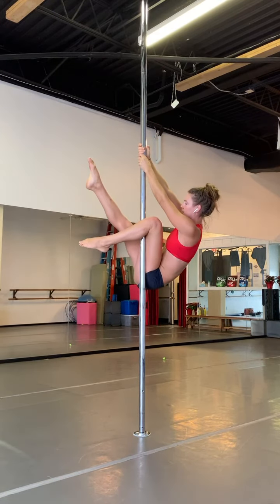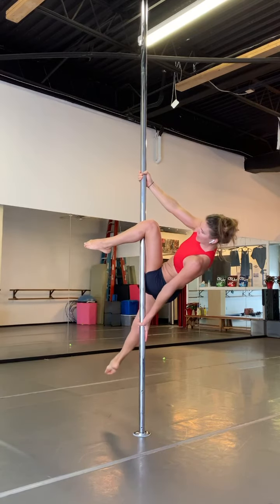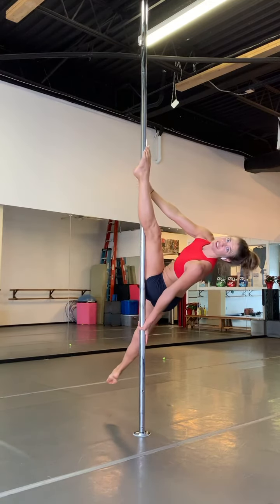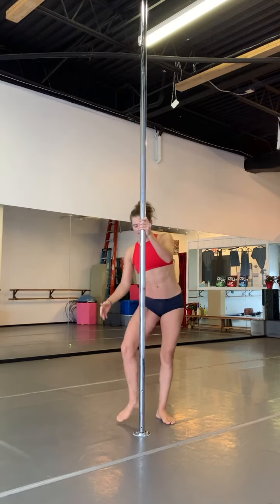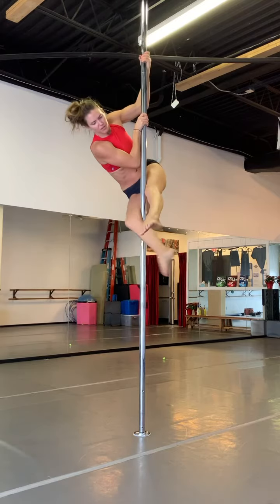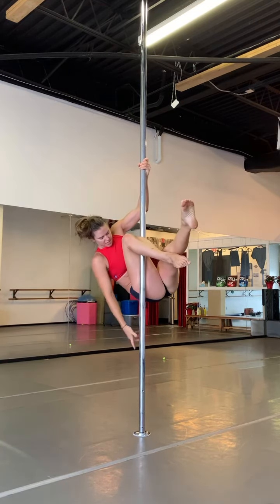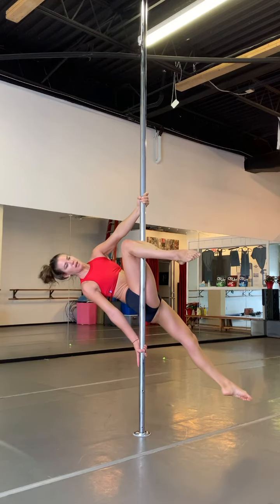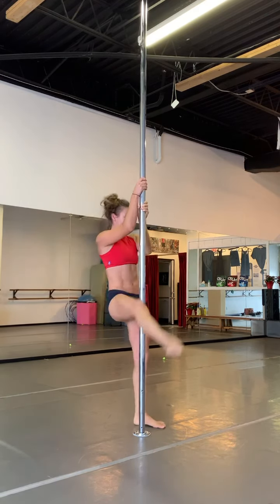Brass monkey split mini tutorial